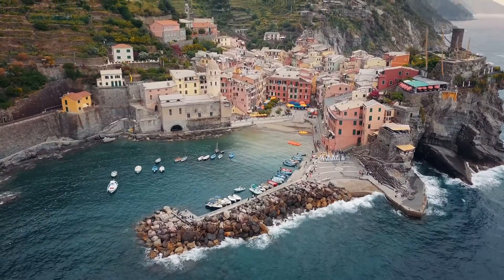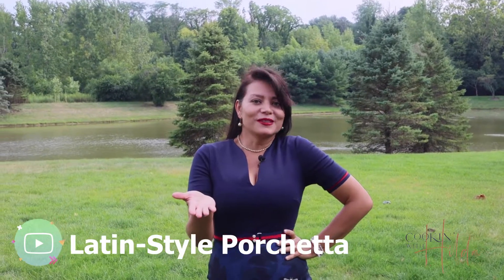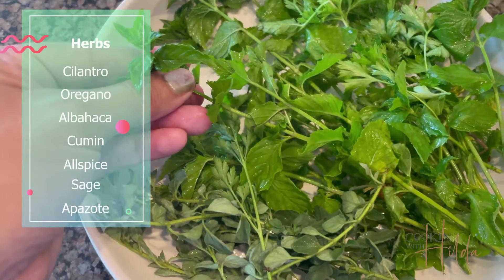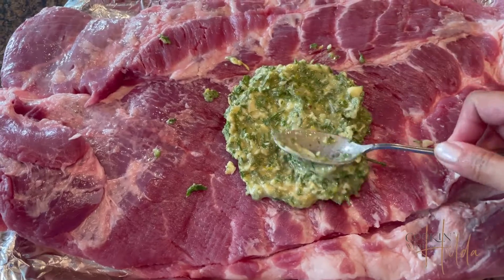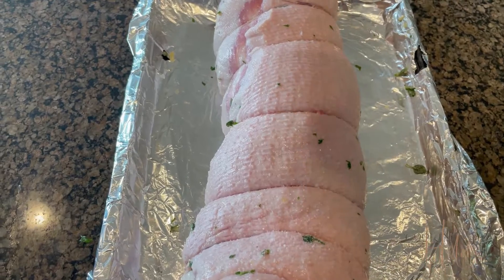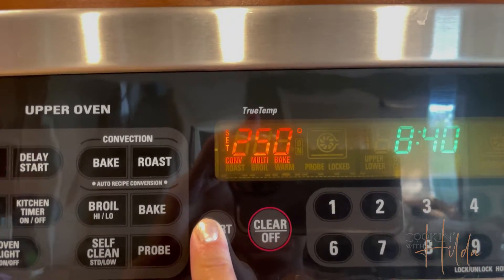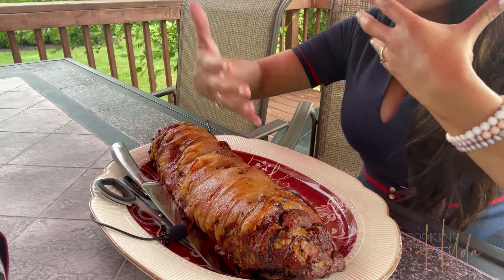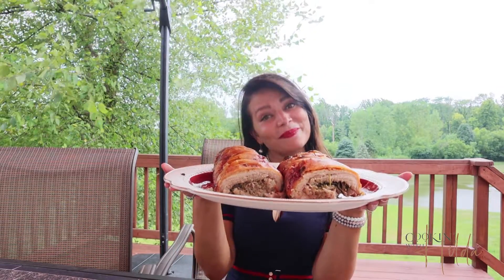Latin Style Porchetta | Cookin' With Hilda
This delicious Latin Style Porchetta version is super delicious and easy to prepare! Feel free to adapt this recipe and change the herbs combination to your favorite one, you can also substitute the lemon peel for orange, tangerine, lime, etc.

This roast will be a great main dish to any family or friends gathering!

-Hilda